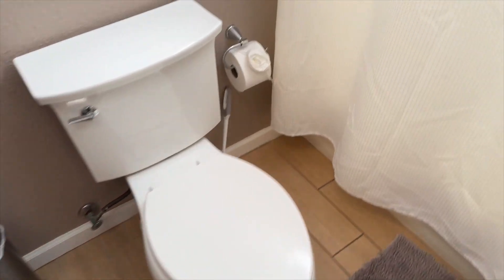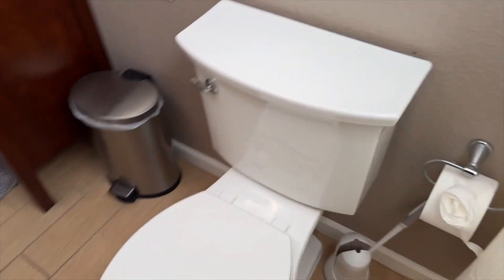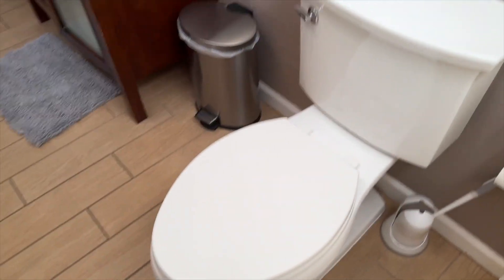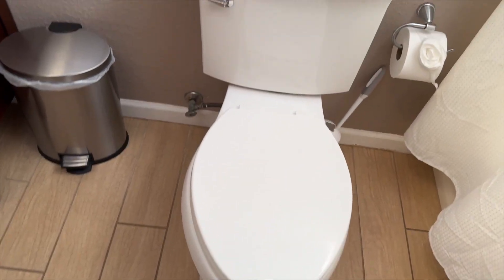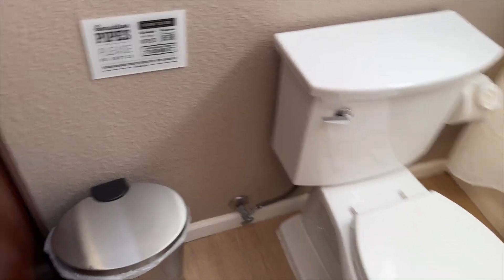TOTO Drake Two Piece Elongated 1 6 GPF TORNADO FLUSH Toilet w/ CEFIONTECT and SoftClose Seat Review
TOTO Drake Two Piece Elongated 1 6 GPF TORNADO FLUSH Toilet with CEFIONTECT and SoftClose Seat Review
👉 Amazon USA